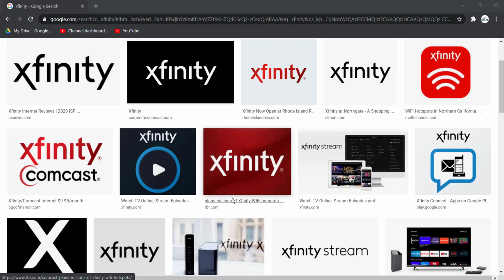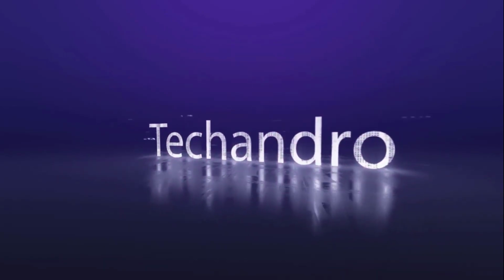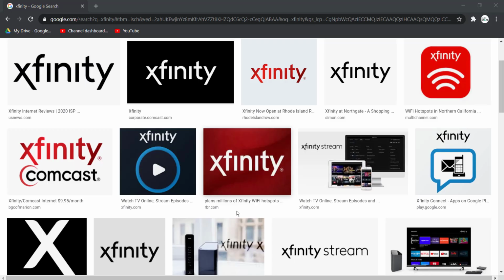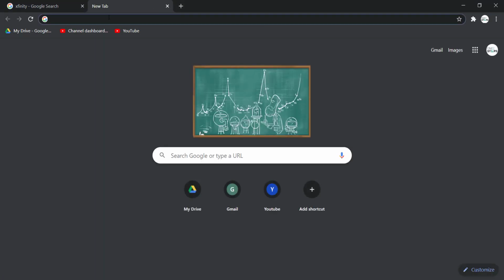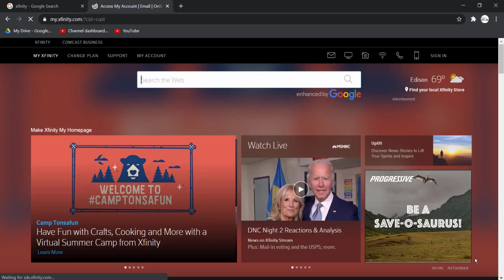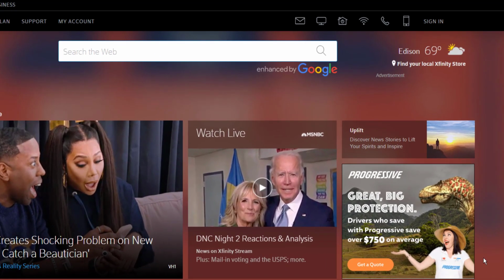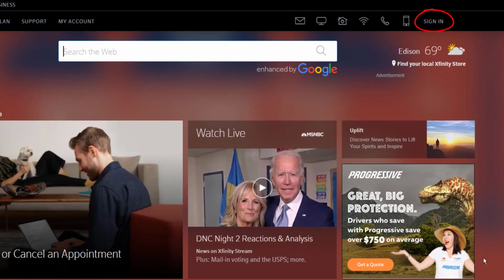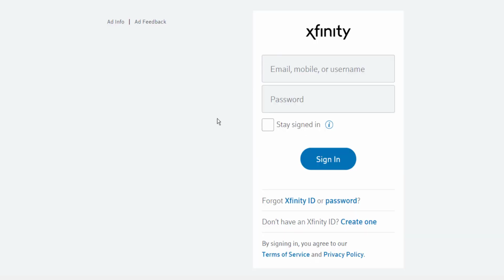Xfinity Login 2020 | Comcast Login Page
How to login to xfinity | comcast login page

Did you know that Comcast is now rebranded as xfinity. If you have a Comcast account, do not get confused. All your previous data are safe and you can login to your account via a new website. The new website for comcast login is However, will also redirect you to the same page.